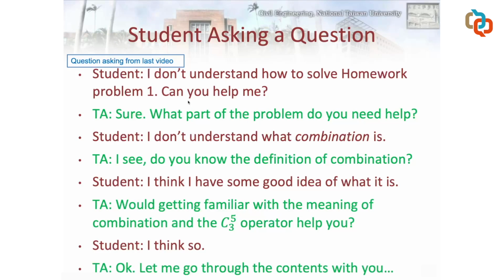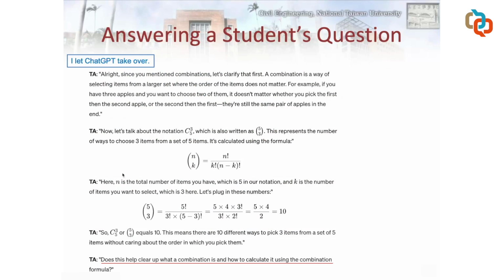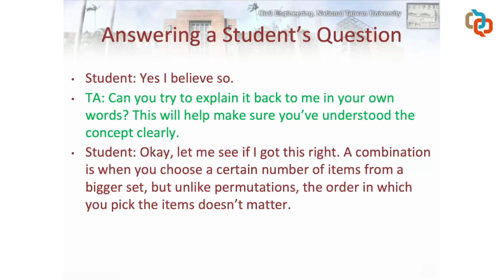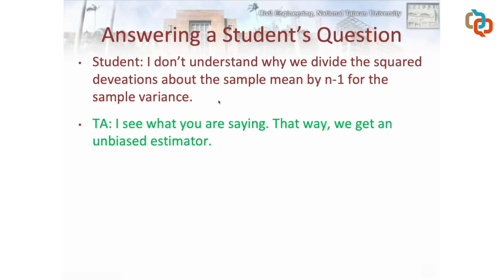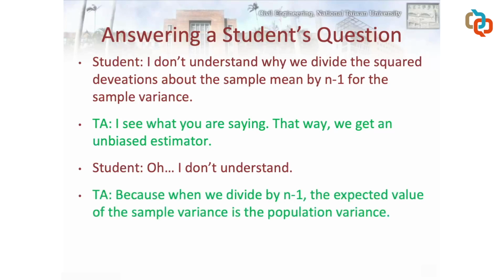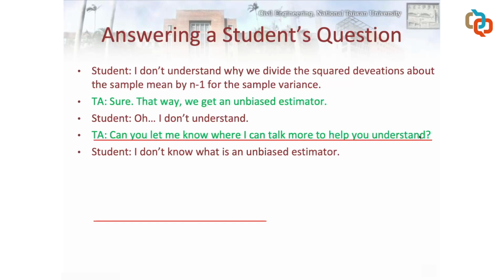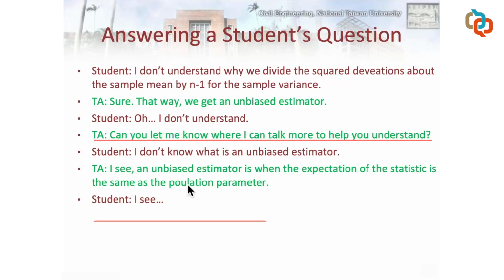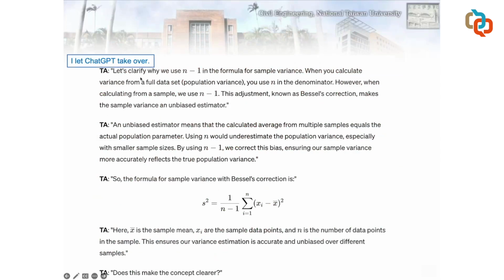S5 Answering the Question